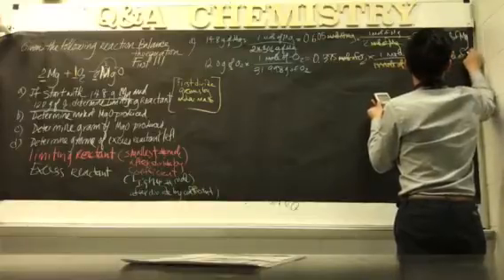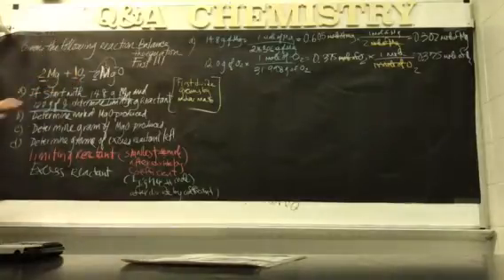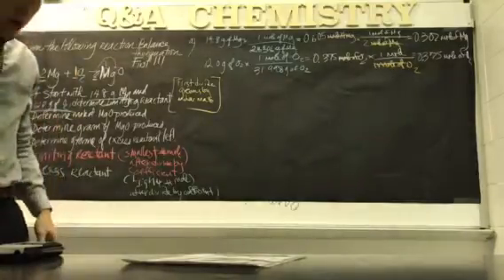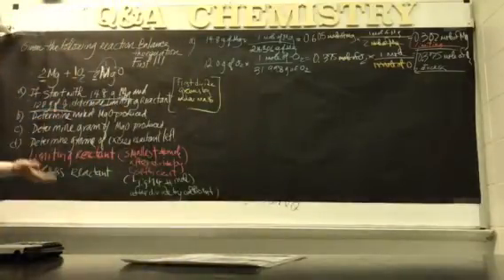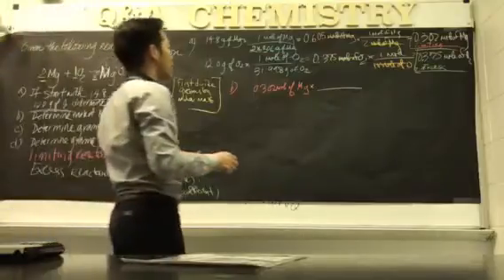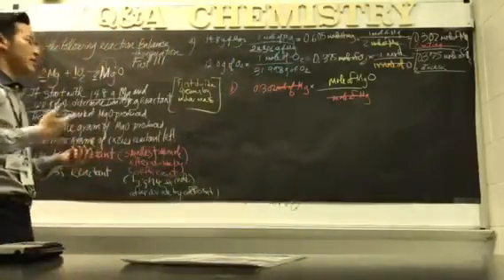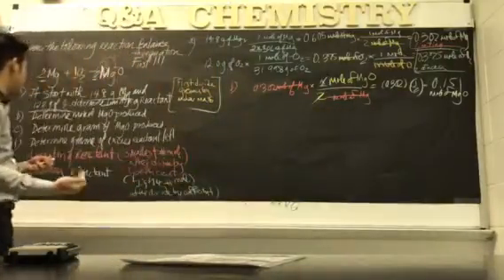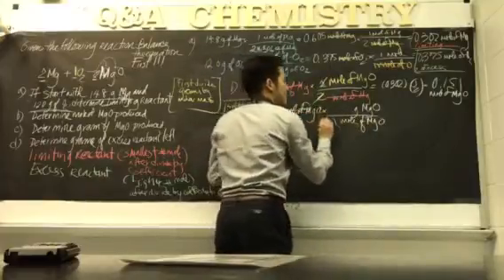Gram to gram